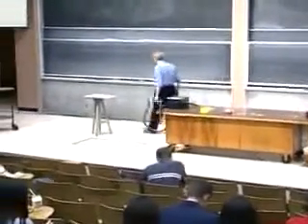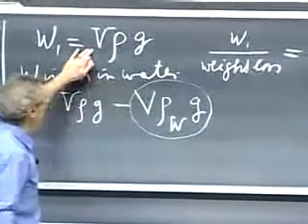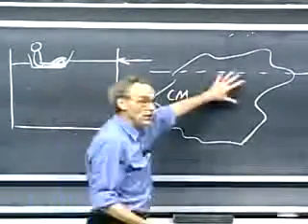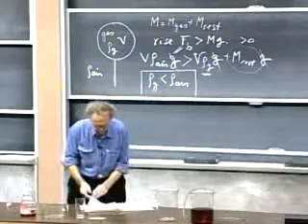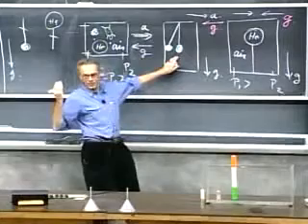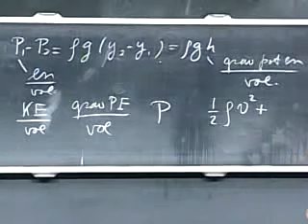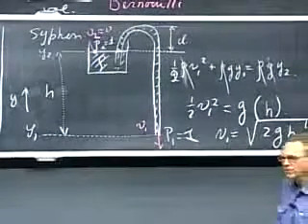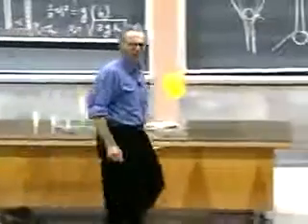Lec 28 Hydrostatics, Archimedes' Principle, and Fluid Dynamics